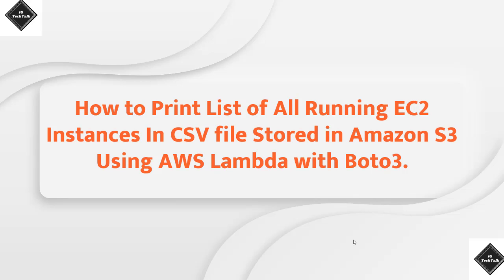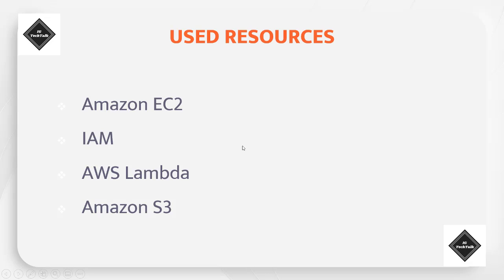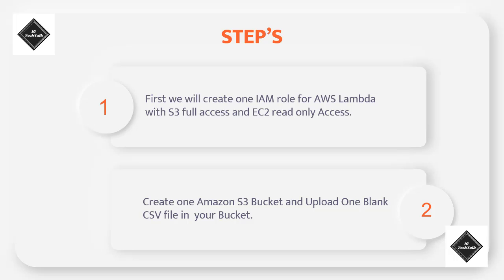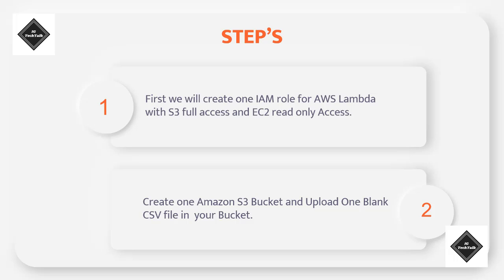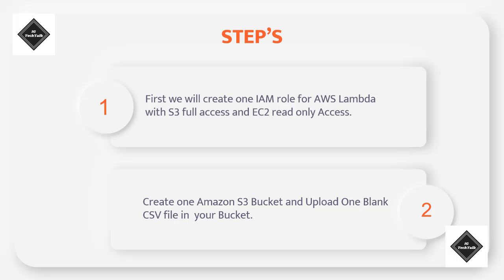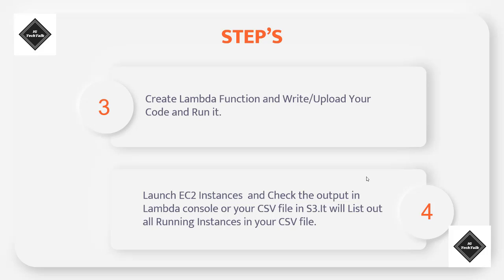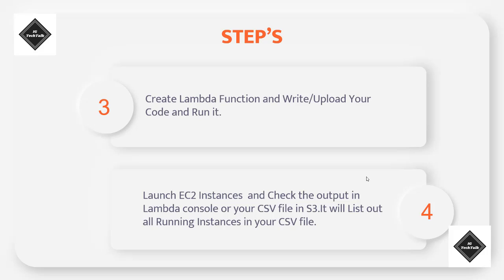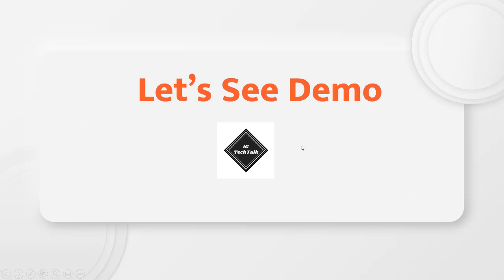How to List/Print All Running EC2 Instances using AWS Lambda with Boto3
It is very small task in that we have used Boto3 library of python with AWS Lambda. You can also perform this task for hands-on.

You Can Download this Code from My GitHub Repository...